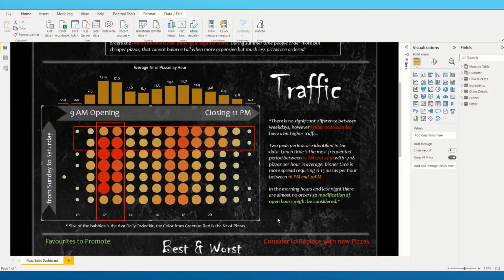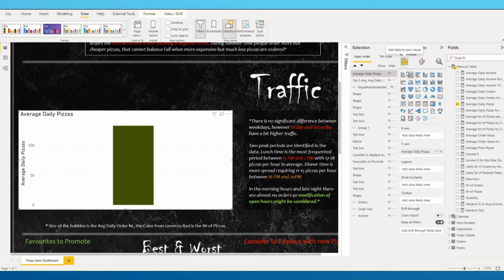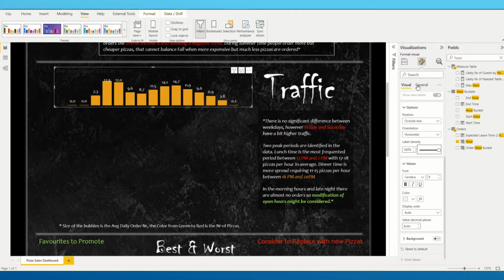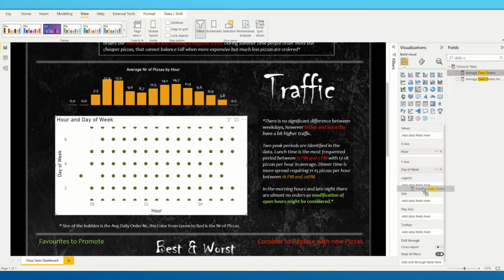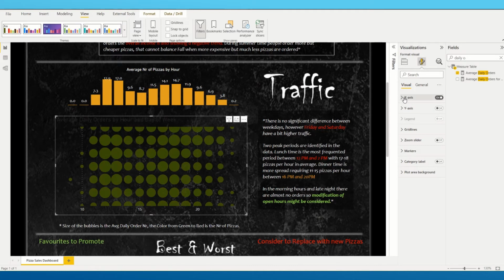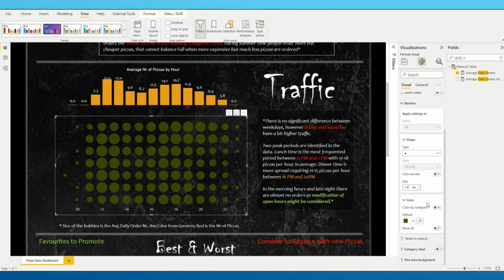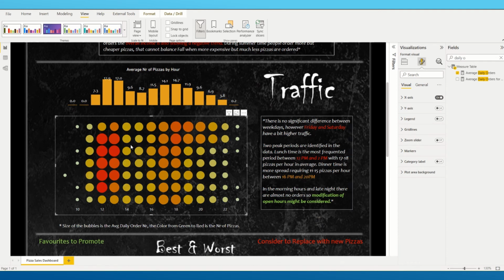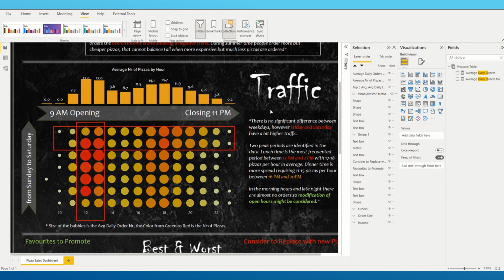Combined Heat Map for MavenPizzaChallenge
In this video I'm explaining how I've created a combined heat map with bar chart for my Maven Pizza Challenge dashboard.